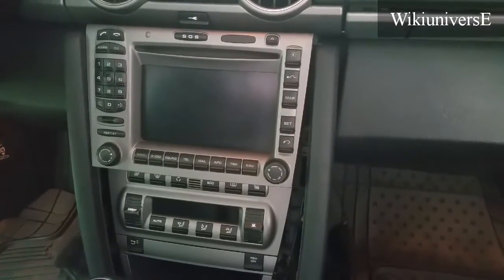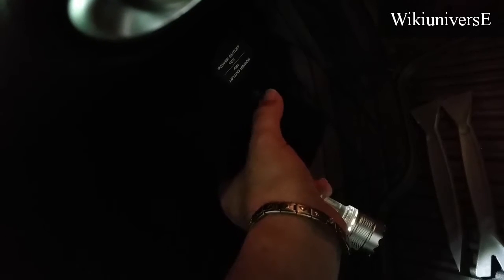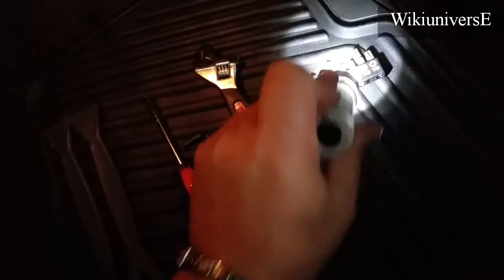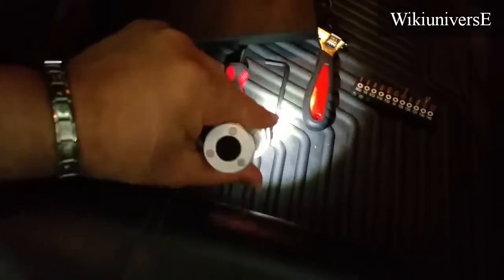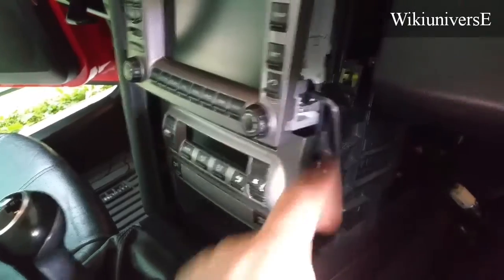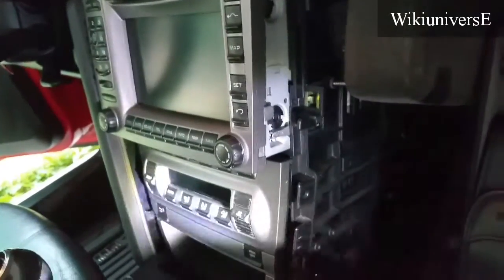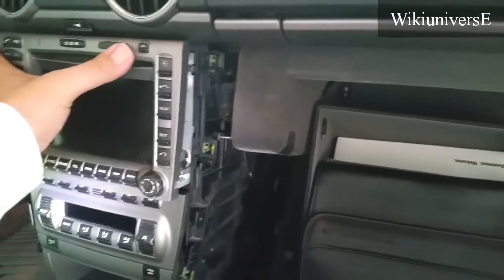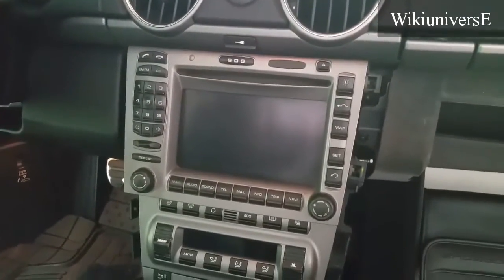How To REPLACE - Redio / Navigation / Unit for Porsche CARRERA-911 / BOXSTER / CAYMAN